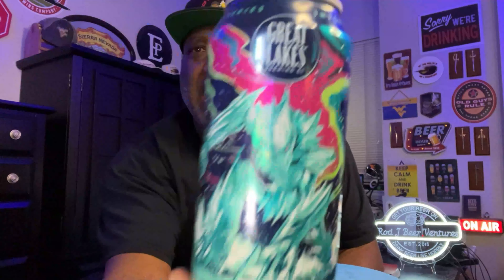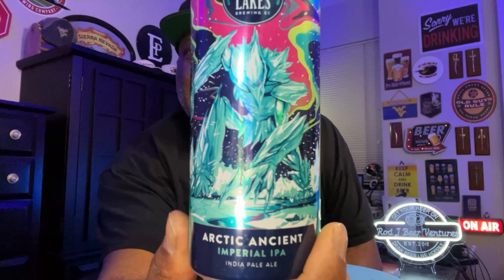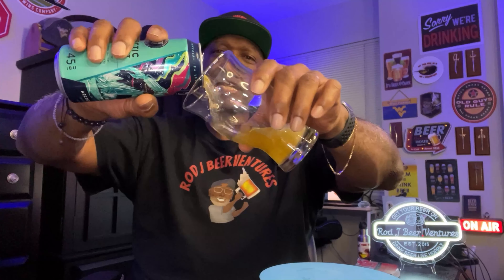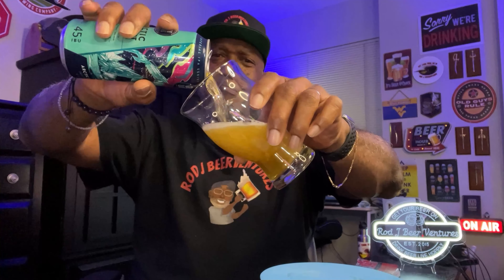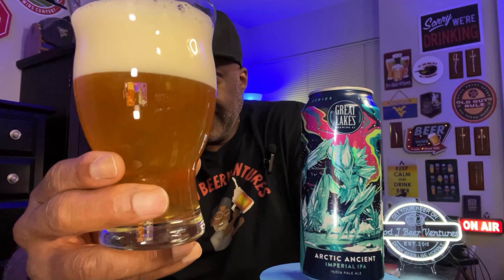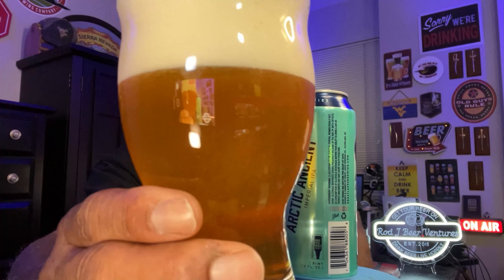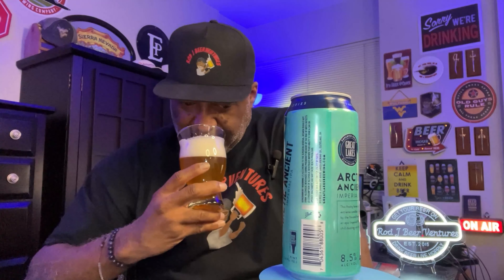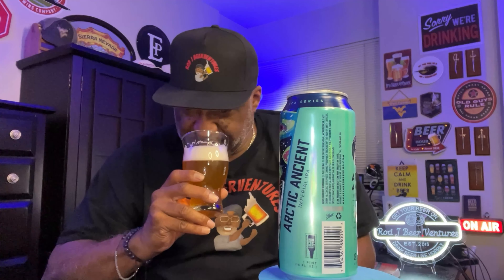Rod J BeerVentures | Great Lakes Arctic Ancient Imperial IPA Beer Review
This beer review video I share with you Arctic Ancient from Great Lakes Brewing Company, which is an 8.5% ABV Imperial IPA from the Cleveland brewery.

👕 Spreadshirt Store - Looking for the latest Rod J BeerVentures swag? Check out the Spreadshirt store for how you can show support around town and relax in some comfortable gear

🍺 Zazzle Store - How about some Rod J BeerVentures glassware for enjoying your frothy elixir, or even maybe for enjoying another liquid? Check out the Zazzle store for the latest drinkware items available

🍻 City Brew Tours - A beer site that will take you on a journey through the best beer cities in America to give you exclusive access to the beers, the recipes, and the visionaries behind them

🍻 Beer Drop - Get a box of only your favorite styles of craft beer delivered each month directly to you at home with plans that vary and fit you

🍻 The Original Craft Beer Club - Choose 12 or 24 craft beers from around the country to be delivered monthly or quarterly directly to you

🍻 Threes Brewing - Beer delivery to your home from the Brooklyn Brewery which now ships to 40 states directly with freshly rotated beer directly from the brewery

🍻 Give them Beer - Specialized beer or even spirit baskets curated as gift sets or just as sample packages that can be sent to you or the ones that you want to gift

🍻 Brooklyn Brew Shop - Beer and cider kits that will have you brewing your own recipes at home for some great smaller batch creations

🍻 Draft Top LLC - A great tool for removing the top of the can and diving right into the liquid goodness inside

💥 A few beer products I have and also think that you may enjoy:

The Perfect Black and Tan Beer Layering Tool - Bar Accessory for Layered Beer Cocktails

Tasting Beer, 2nd Edition: An Insider's Guide to the World's Greatest Drink

The Beer Bible: Second Edition